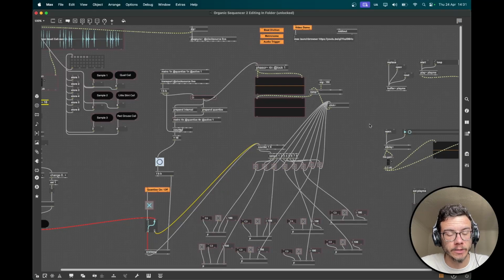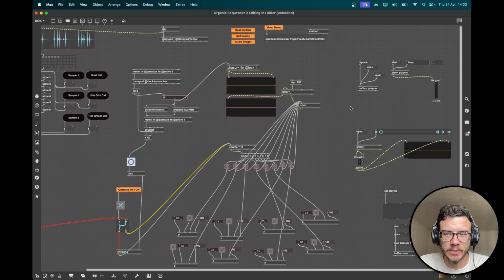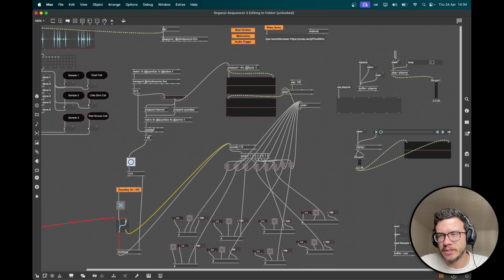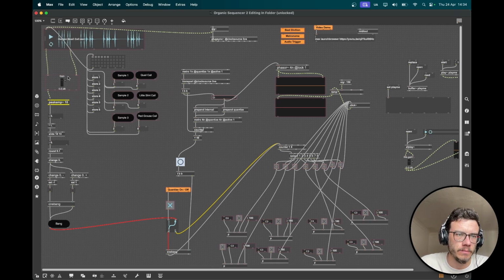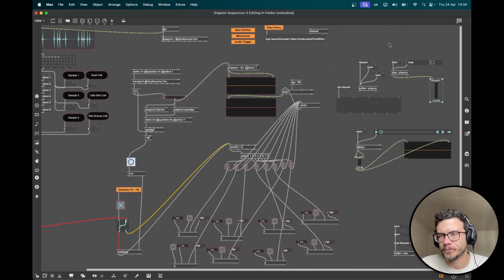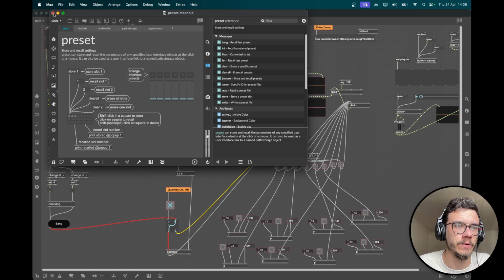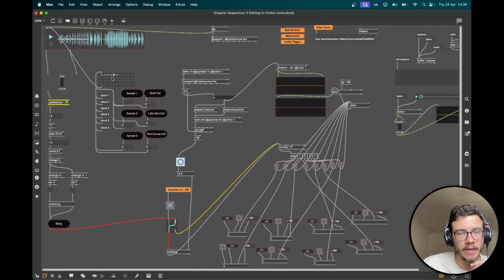Step 2 - Presets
How I found a way of storing presets in a Max for Live device.